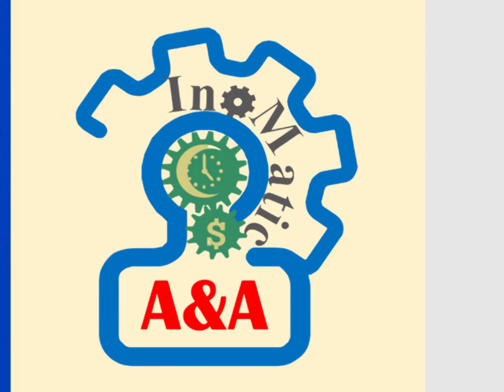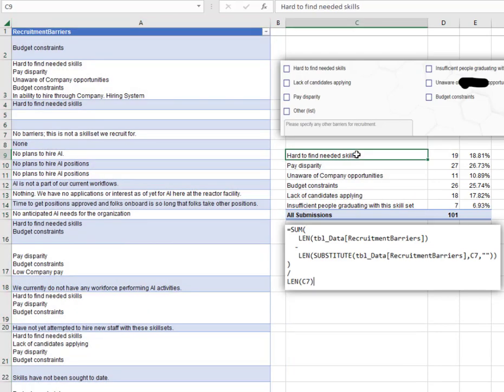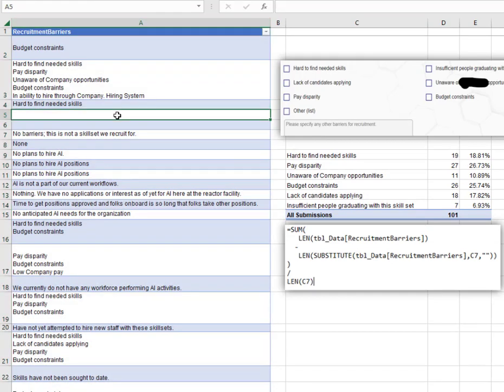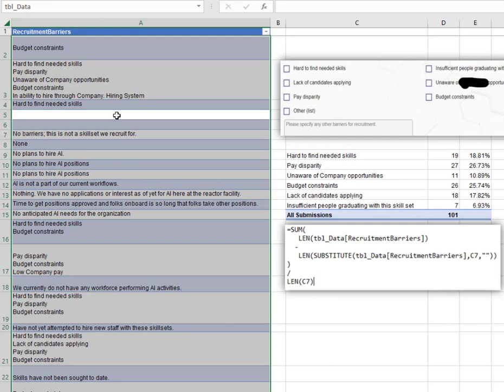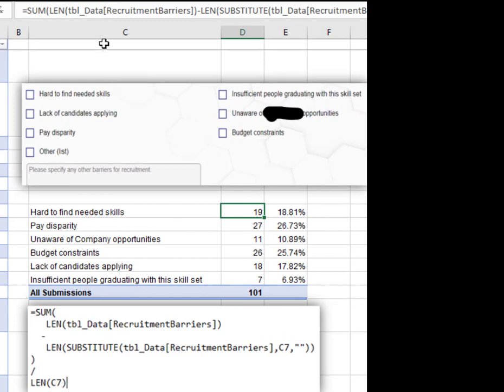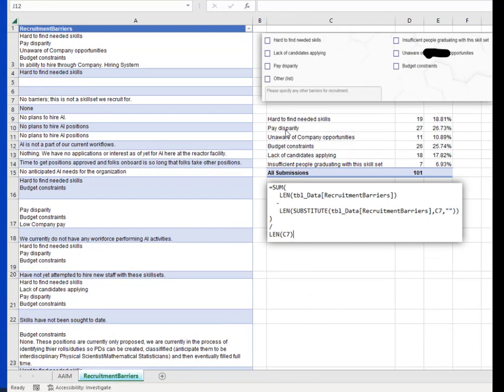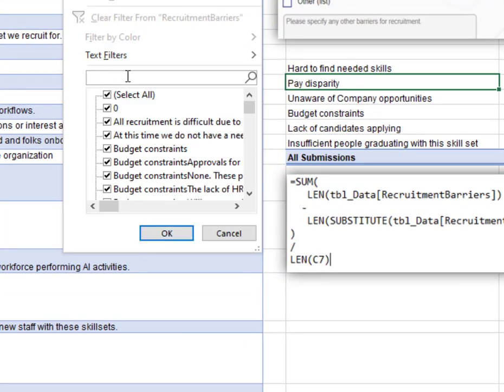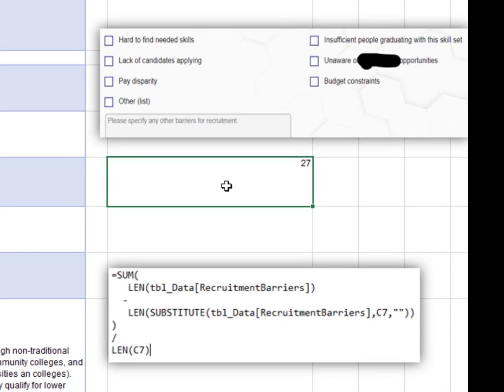Cool Excel Formula: Text / String Occurrences [Source File Available]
Small Coffee for Source File

In this tutorial, I'll walk you through a handy Excel formula that counts text/string occurrences.

🔗 Get the Source File: Want to dive deeper and explore the file I use in this tutorial?